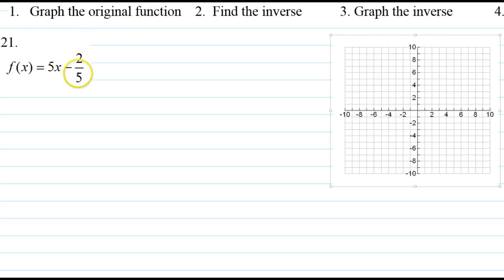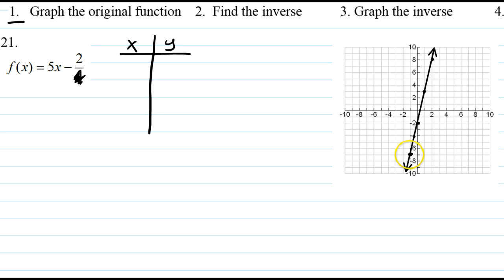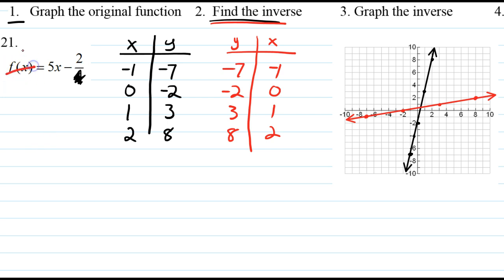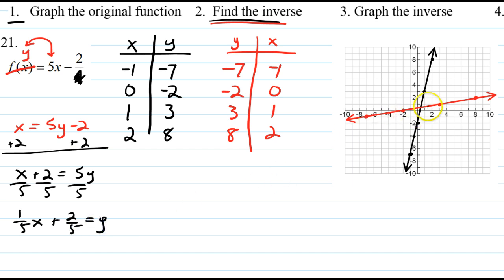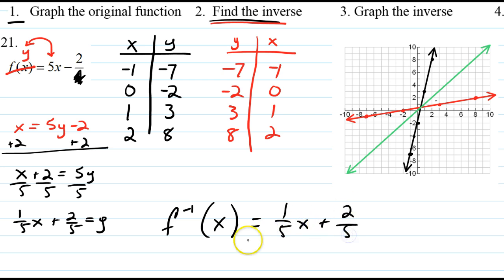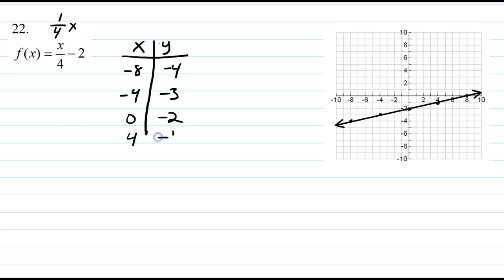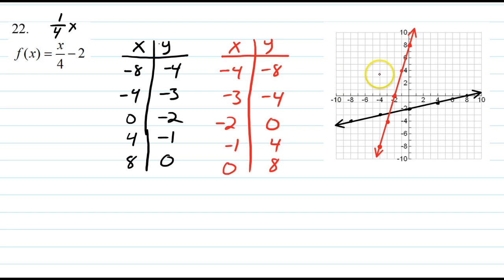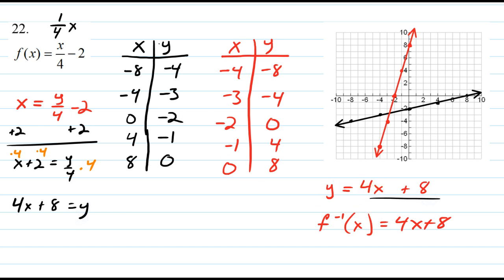Algebra II Unit 6 Review (21-22)